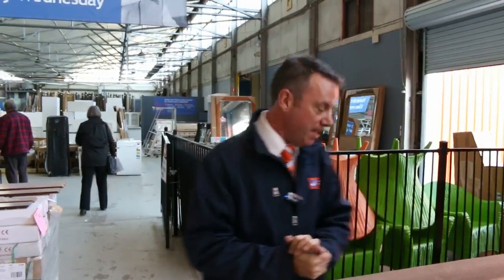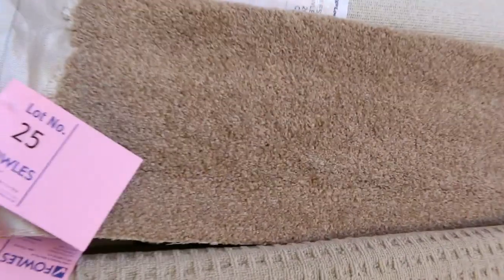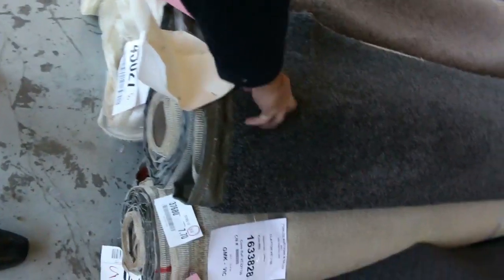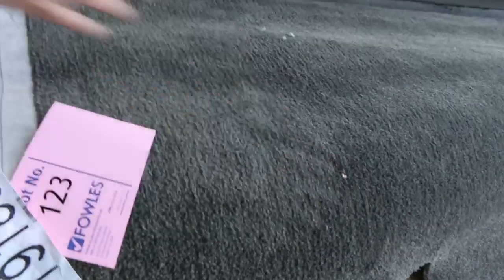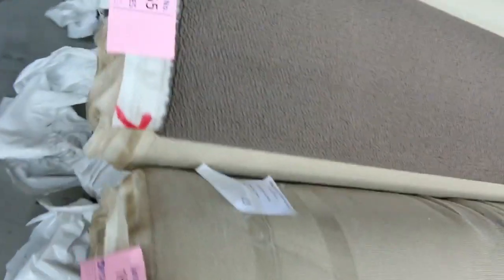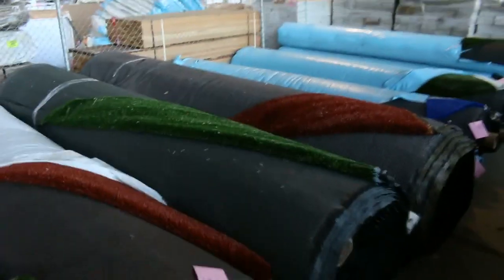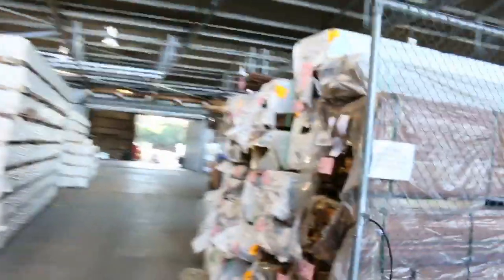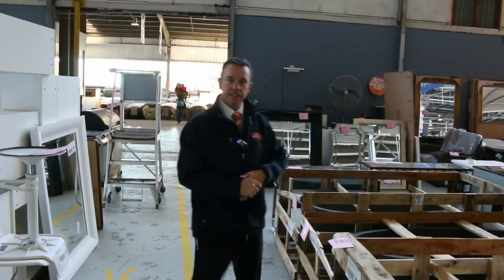Carpet Auction 15 June